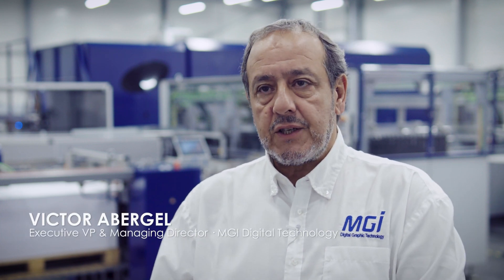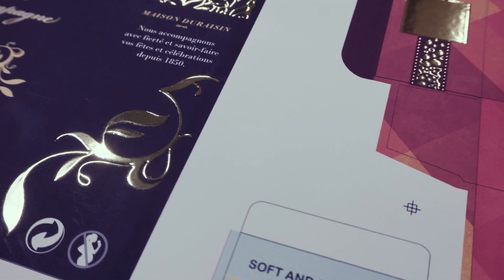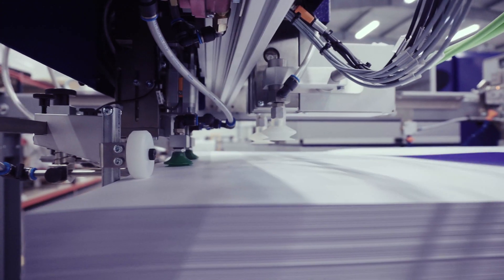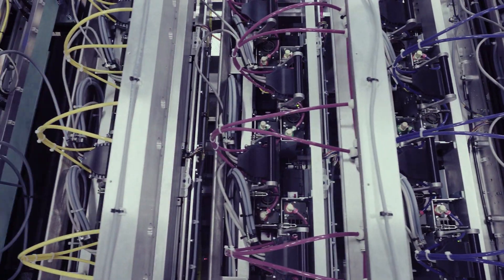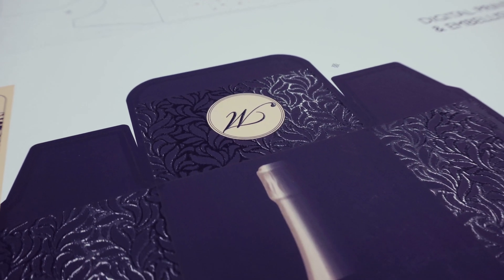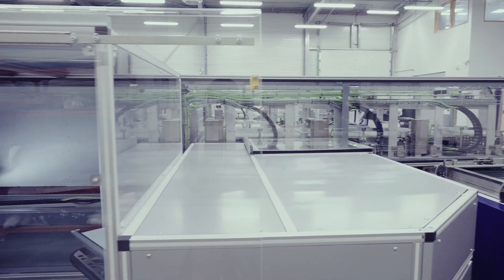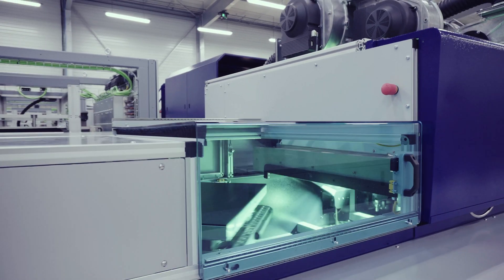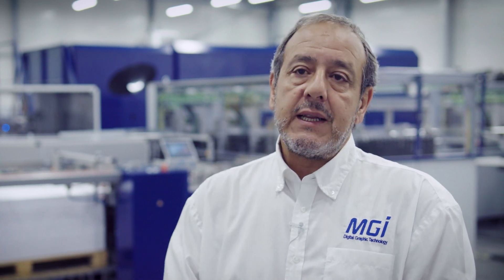AlphaJET by MGI Digital Technology: first presentation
The AlphaJET Industrial Print Factory concept brings to market a Factory 4.0 solution for the printing and packaging sector that displaces traditional production processes that have historically been complicated, time-consuming, and costly to implement.
Let's discover right now the AlphaJET by MGI with Victor Abergel, senior VP of the MGI Group.